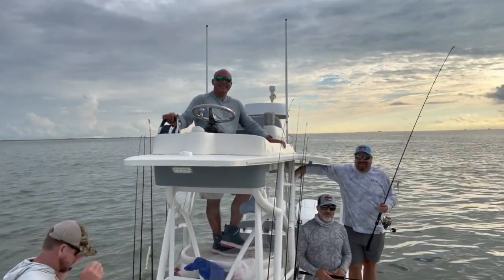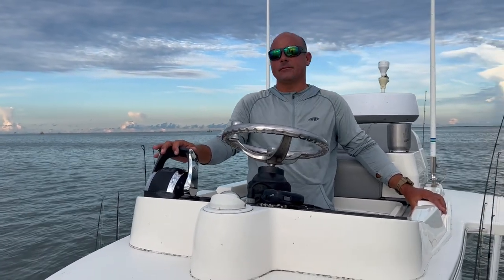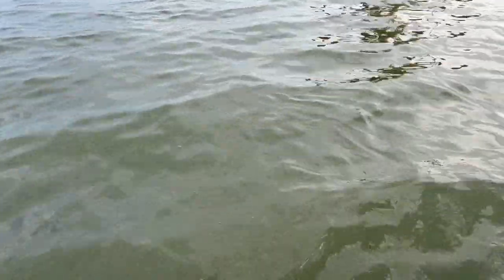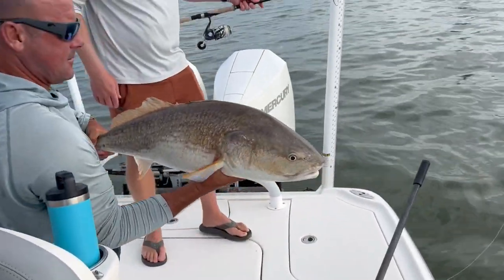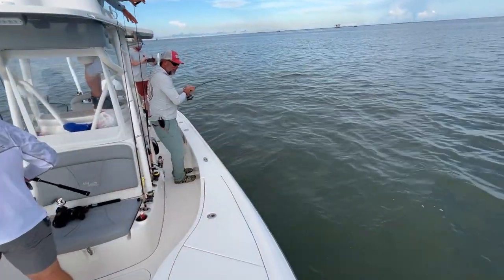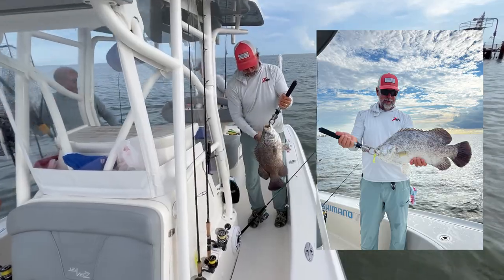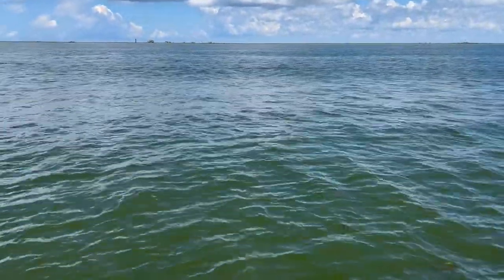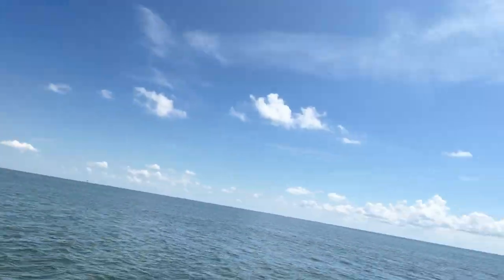Catching Triple Tail With The New Z-Man Kicker CrabZ! | Flats Class YouTube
In this video, Capt. C.A. is heading out on the water with the guys from Z-Man, and using the Kicker CrabZ to target Triple Tail. Check out how many of these guys get these Triple Tail on the end of their line in this action-packed video!